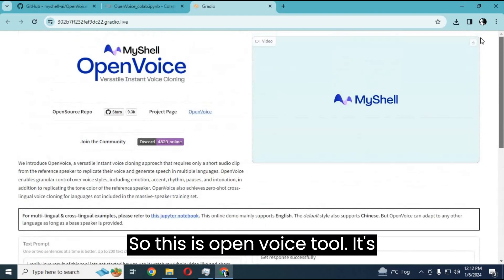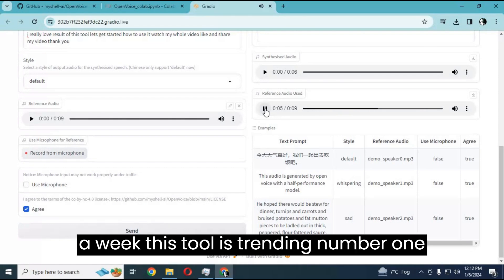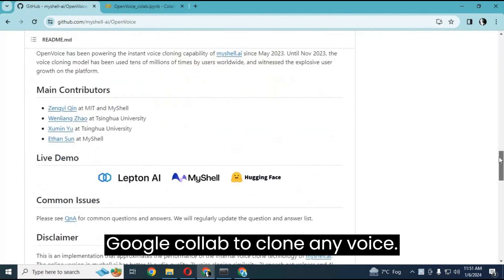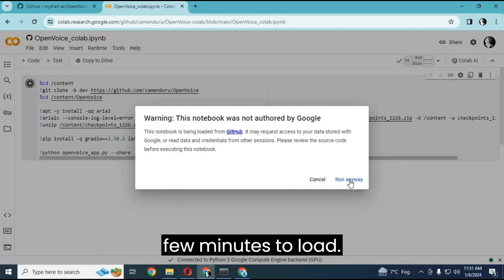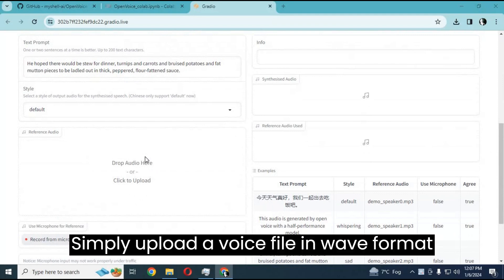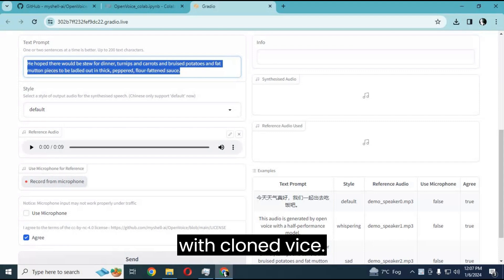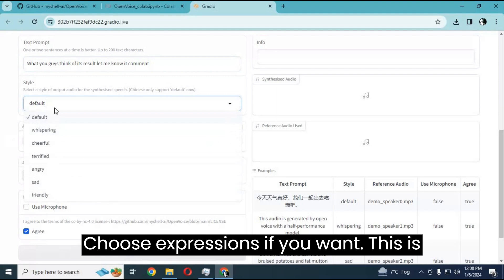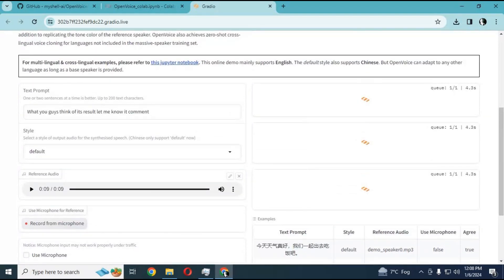Unveiling the Ultimate Instant Voice Cloning Technology of 2024 | GitHub's Top Trending Project! 🔥🎙️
🌐 Dive into the future of voice cloning with the cutting-edge technology that's taking GitHub by storm in 2024!